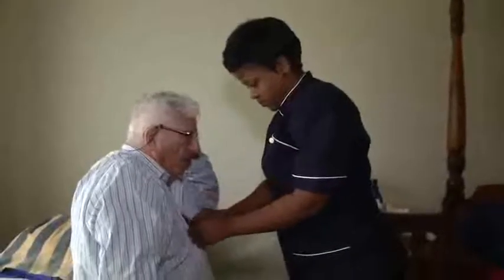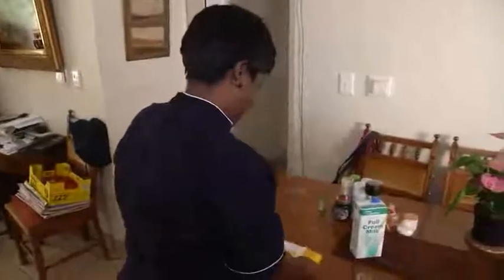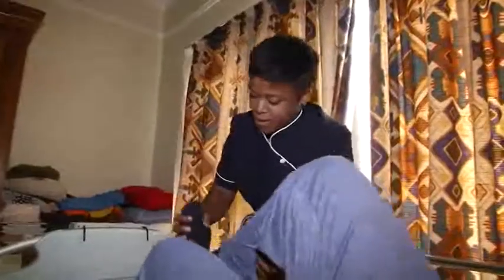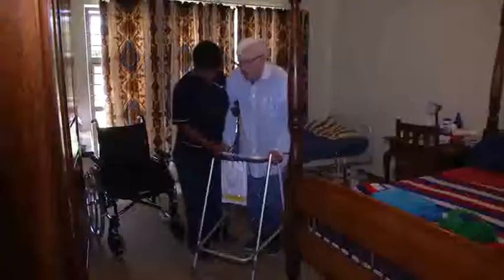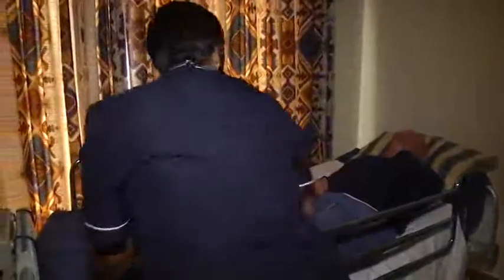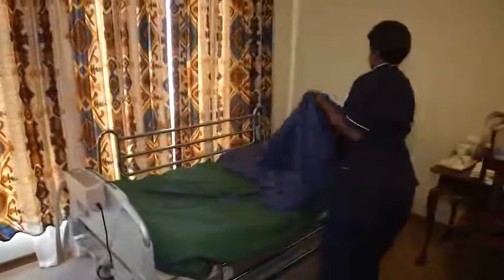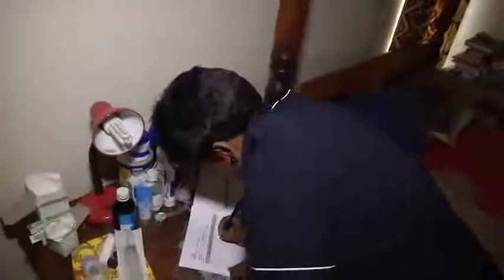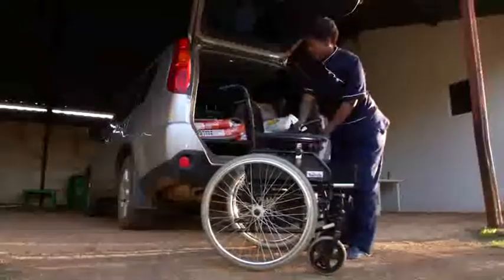532904 Personal Care Assistant 11